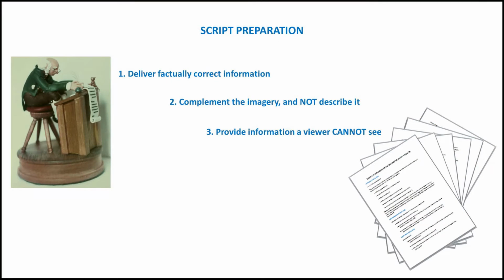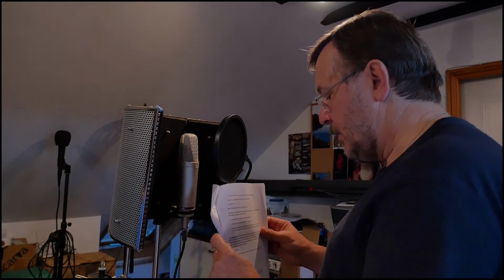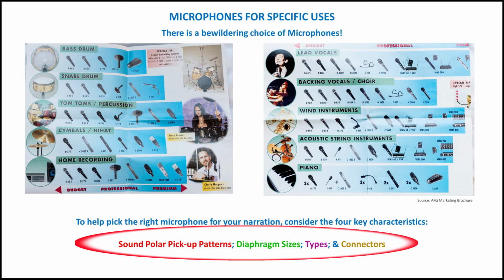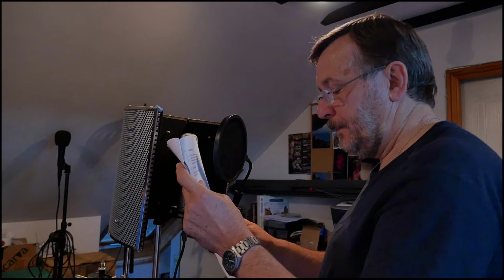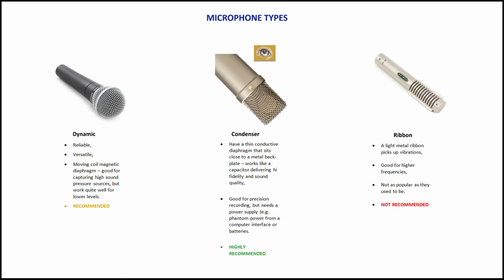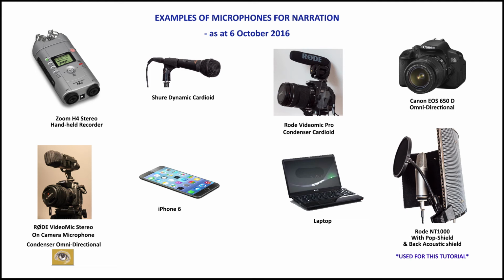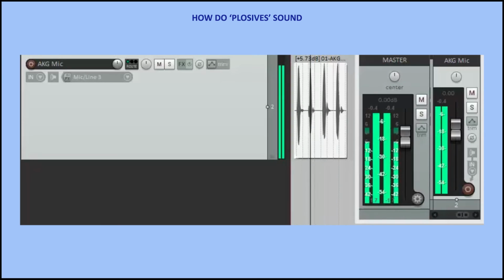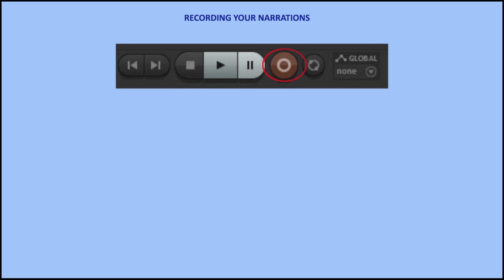Microphones for Narration on Audio Visual Productions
In September 2016  I was asked by the Tonbridge (UK) Camera Club, Audio-Visual Group to deliver a talk on producing good quality narration and voiceovers, with information on appropriate microphones and recording environments for amateurs to produce to put into their club AVs.  As it was for an AV Group I thought that I'd put it into an AV.  It was first shown to the group on 12 October 2016 and went down well.  On the back of this I thought I'd share it with you.  I hope you enjoy it and can use the information contained within.